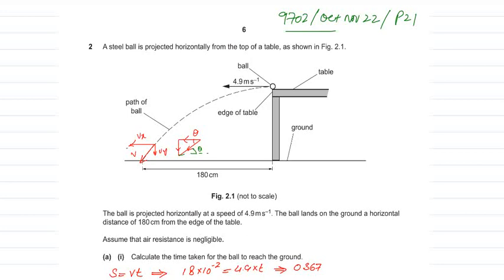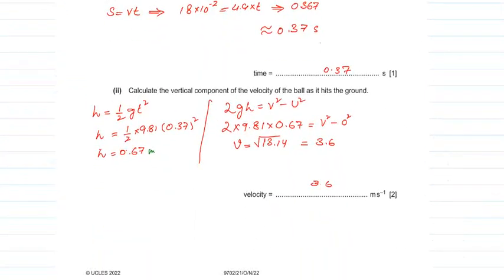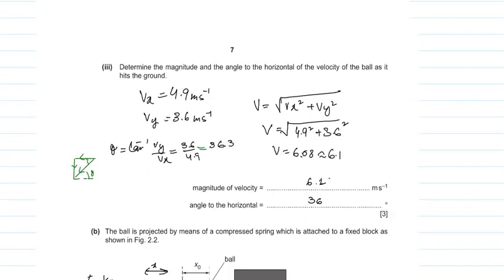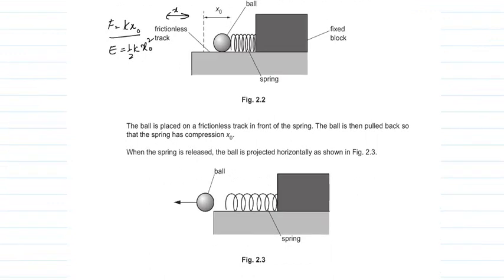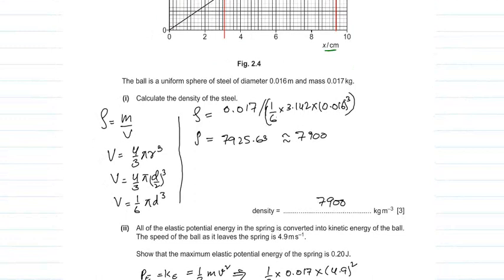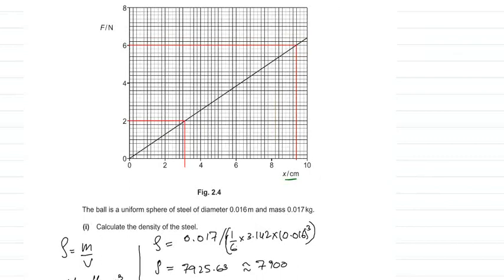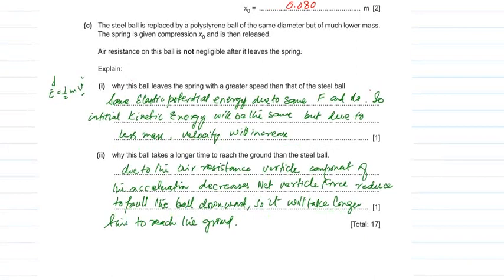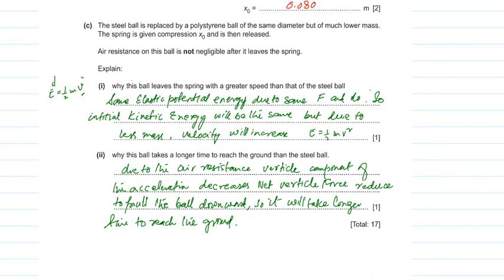CIE AS & A level Physics | Projectile Motion | 2022 Oct Nov Paper 21 Q 2 | Sir Rashid Manzoor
A steel ball is projected horizontally from the top of a table, as shown in Fig. 2.1. The ball is projected horizontally at a speed of 4.9 m s–1. The ball lands on the ground a horizontal distance of 180 cm from the edge of the table.
Assume that air resistance is negligible.
(a) (i) Calculate the time taken for the ball to reach the ground.
time = s [1]
(ii) Calculate the vertical component of the velocity of the ball as it hits the ground. velocity = m s–1 [2]

(iii) Determine the magnitude and the angle to the horizontal of the velocity of the ball as it hits the ground.
magnitude of velocity = m s–1
angle to the horizontal = ° [3]
(b) The ball is projected by means of a compressed spring which is attached to a fixed block as shown in Fig. 2.2.
The ball is placed on a frictionless track in front of the spring. The ball is then pulled back so that the spring has compression x0.
When the spring is released, the ball is projected horizontally as shown in Fig. 2.3.
The variation with compression x of the applied force F for the spring is shown in Fig. 2.4.
The ball is a uniform sphere of steel of diameter 0.016 m and mass 0.017 kg.
(i) Calculate the density of the steel.
density = kg m–3 [3]
(ii) All of the elastic potential energy in the spring is converted into kinetic energy of the ball.
The speed of the ball as it leaves the spring is 4.9 m s–1.
Show that the maximum elastic potential energy of the spring is 0.20 J.
(iii) Use Fig. 2.4 to determine the spring constant k of the spring.
k = N m–1 [2]
(iv) Use your answer in (b)(iii) and the value of energy given in (b)(ii) to determine the compression x0 of the spring.
x0 = m [2]
(c) The steel ball is replaced by a polystyrene ball of the same diameter but of much lower mass. The spring is given compression x0 and is then released.
Air resistance on this ball is not negligible after it leaves the spring.
Explain:
(i) why this ball leaves the spring with a greater speed than that of the steel ball
. [1]
(ii) why this ball takes a longer time to reach the ground than the steel ball.
. [1]
[Total: 17]